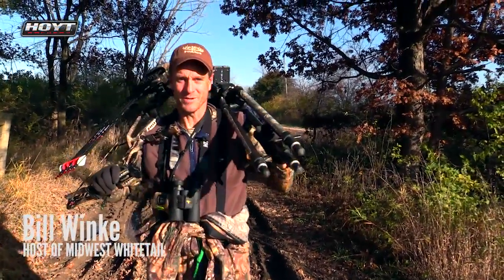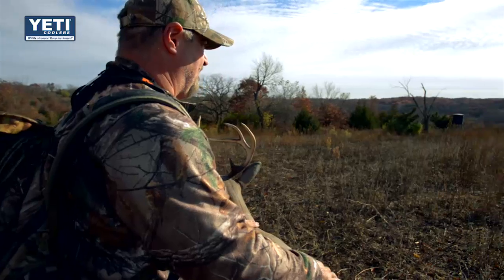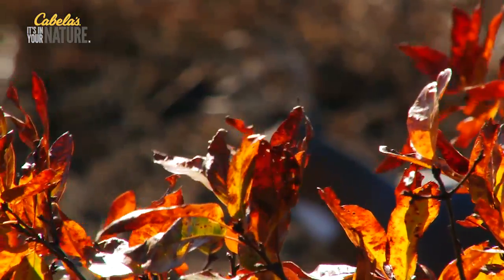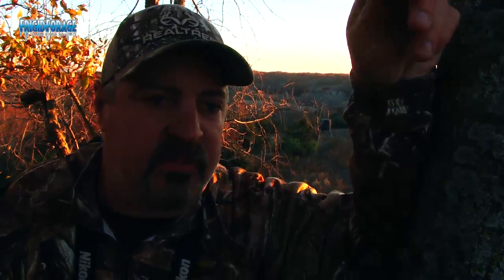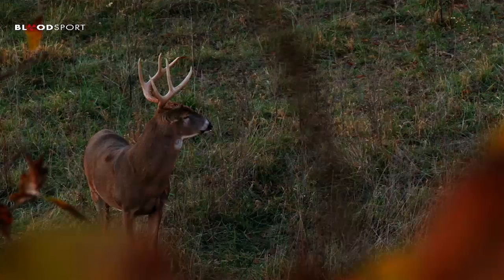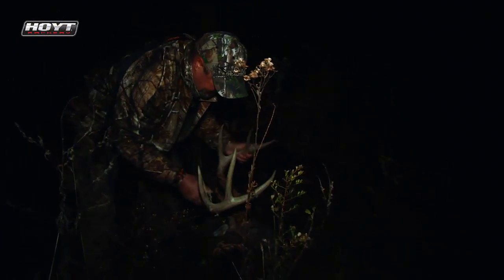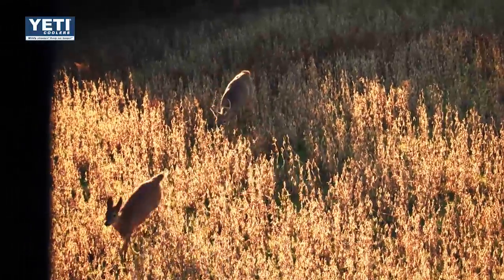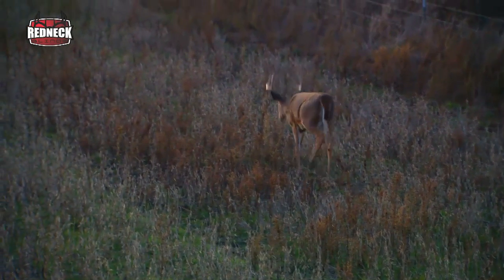Redemption Nov. 11, 2013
This week we join Scott Prucha for an exciting decoy hunt!  After a tough miss last week, Scott gets redemption when a mature Iowa 8 pointer falls to a perfect decoy setup!  Also, I'll show you highlights from my hunting last week.  The action is heating up in the Midwest, now is the time!